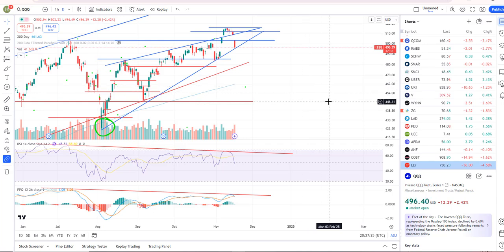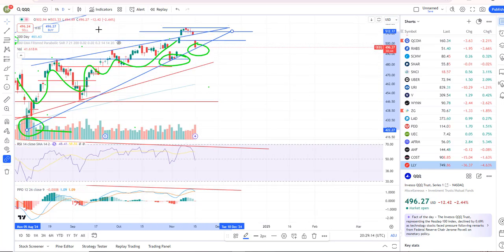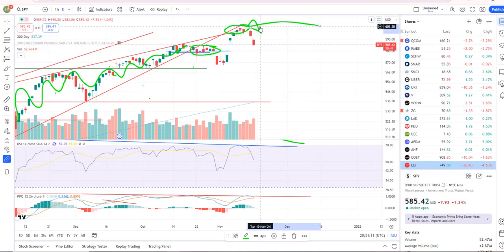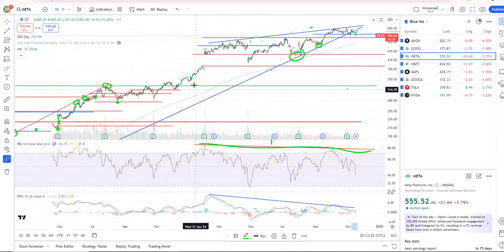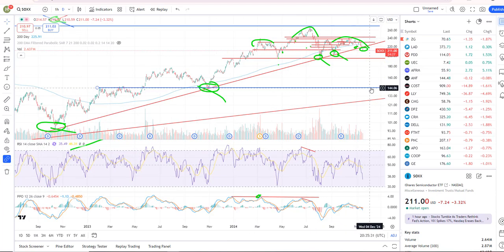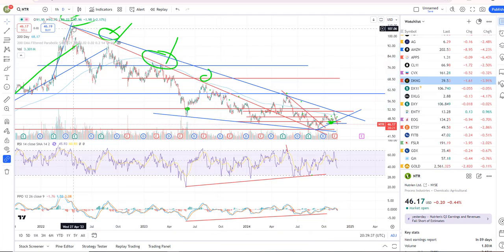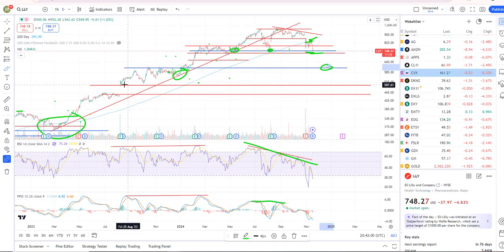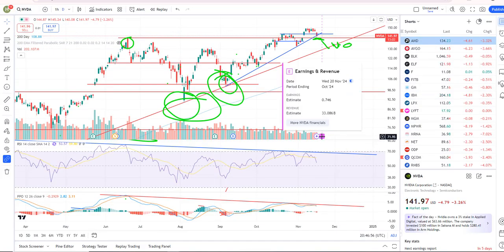Stock market analysis and trade ideas 11-15-24